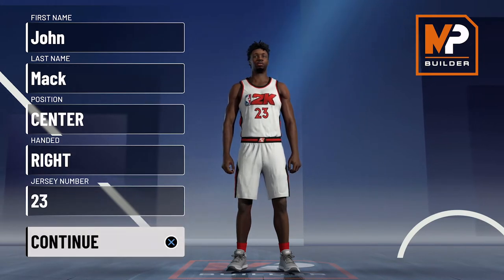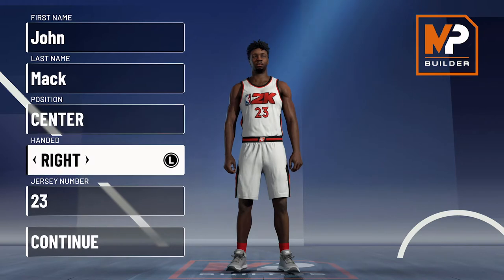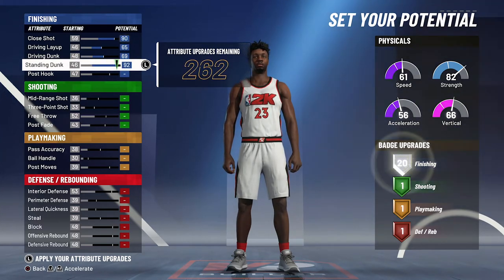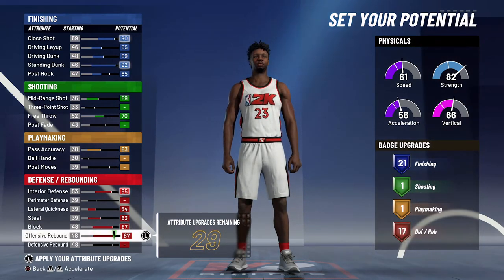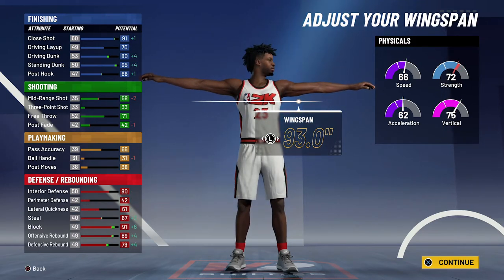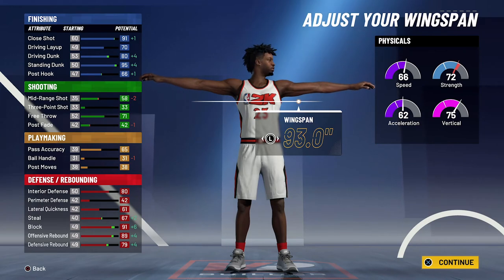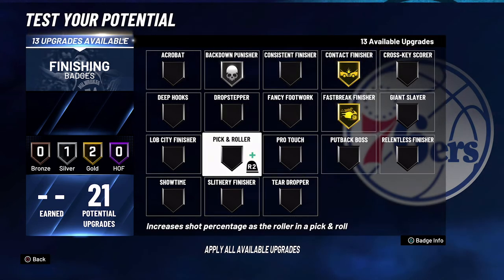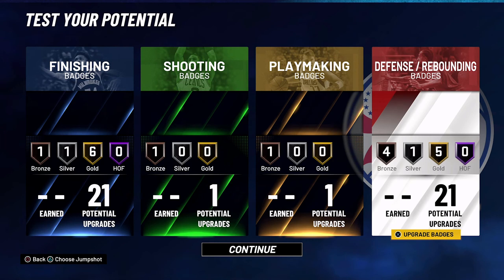NBA 2K21 MITCHELL ROBINSON BUILD IS A BEAST LOB THREAT - CONTACT DUNK & PROTECT THE PAINT!